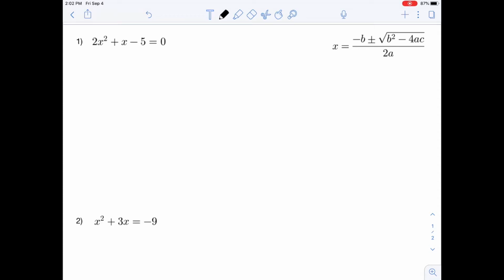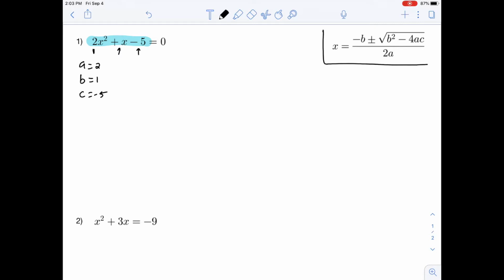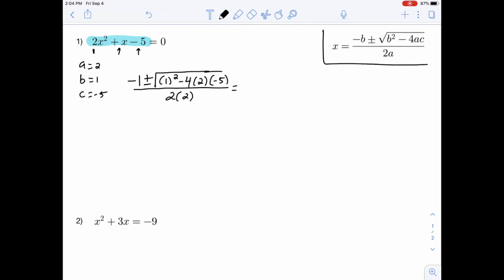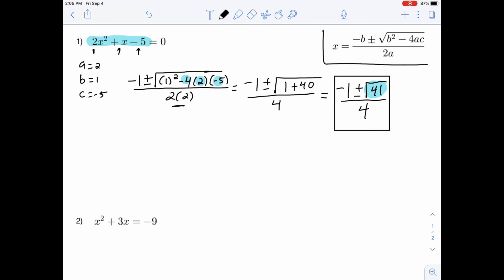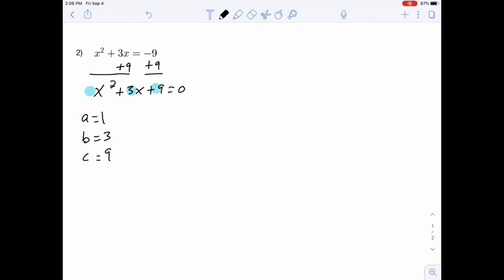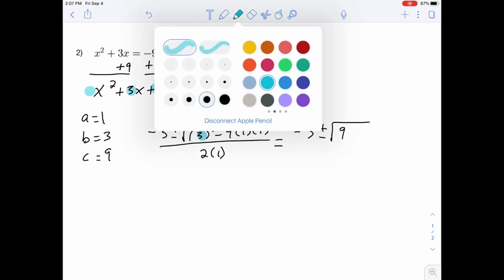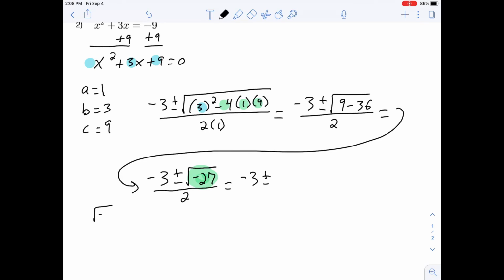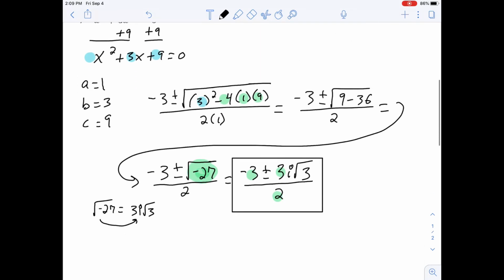Solving Quadratics using the Quadratic Formula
Show how to solve quadratic equations using the quadratic formula